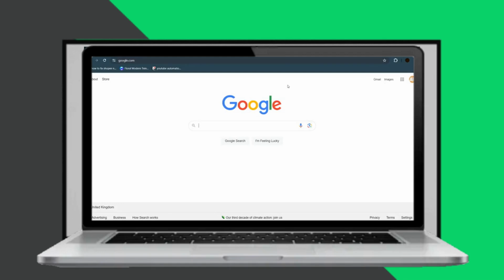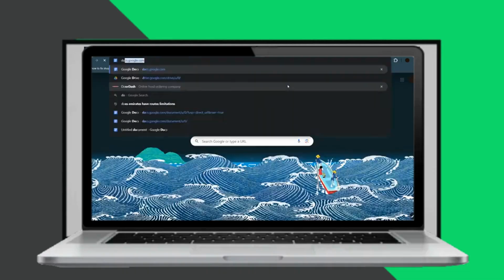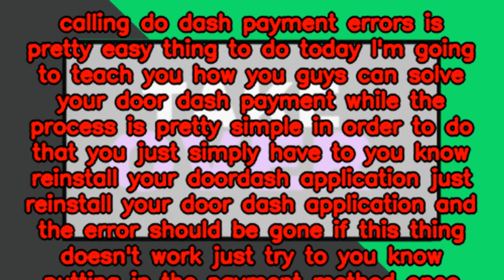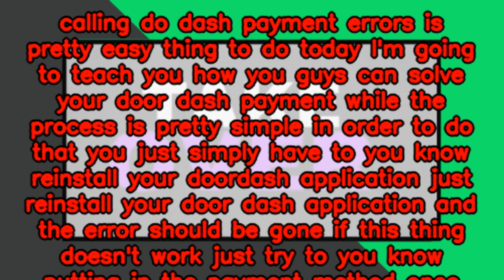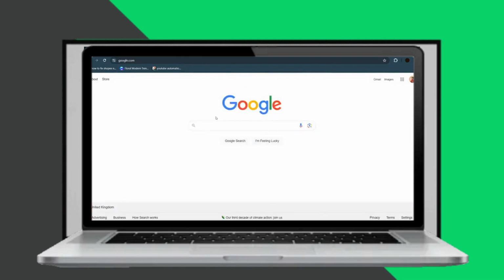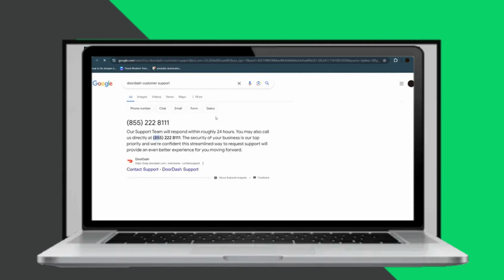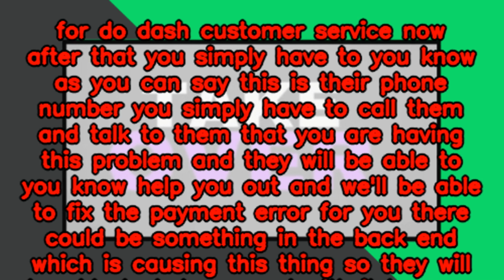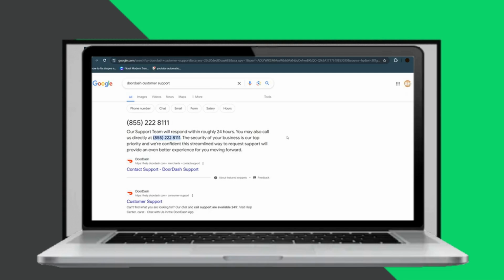How To Fix Doordash Payment Error (Easy 2024)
In this video I will solve your doubts about how to fix doordash payment error, and whether or not it is possible to do this.

I hope I have helped you with the video!